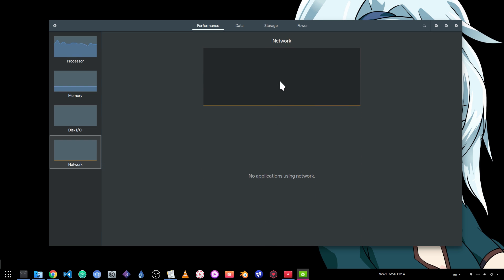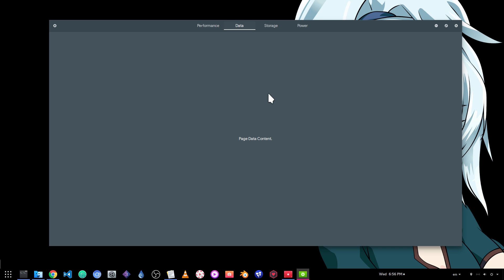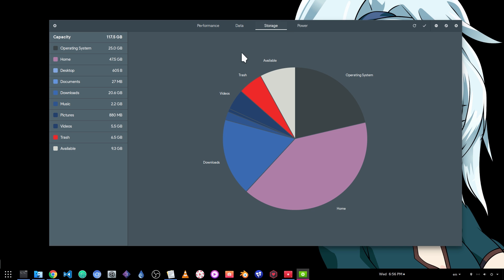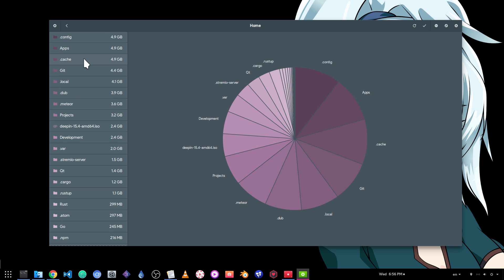[GNOME 3.26+] Usage App Preview | The next big app by GNOME!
GNOME Usage

Music
Hendersin - Better Of
Public Enemy - Harder Than You Think